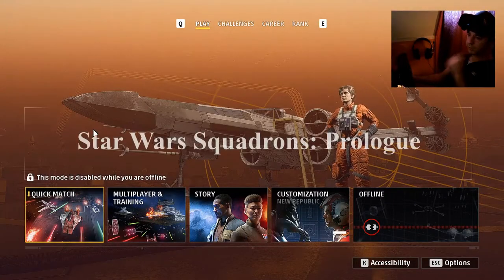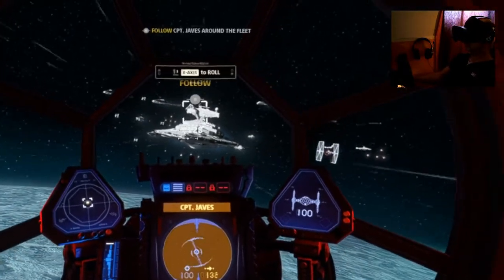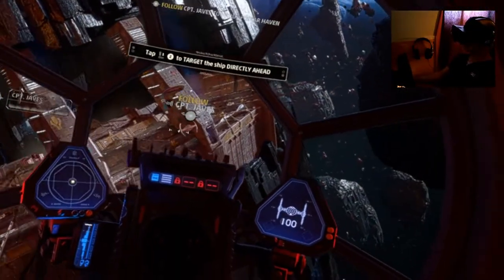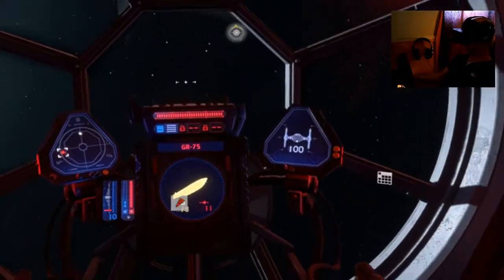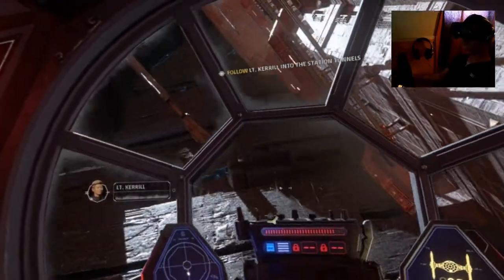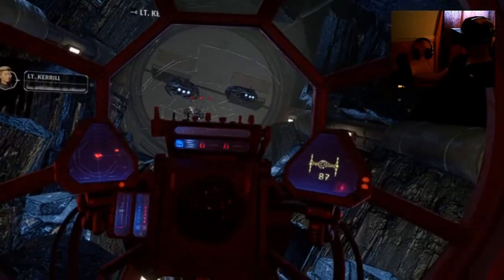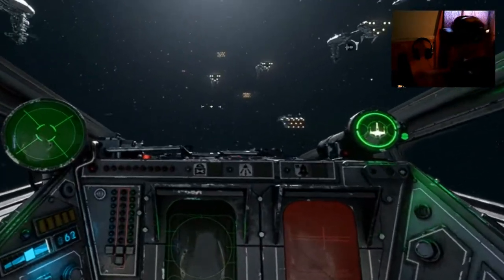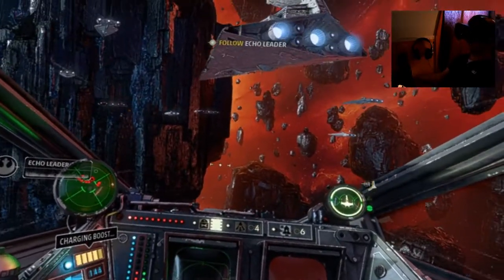[Alfa Novanta] STAR WARS SQUADRONS 🪐 Storyline Mission: Prologue 1 & 2 .. Onboard in VR!!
[Alfa Novanta] STAR WARS SQUADRONS 🪐 Storyline
Game: EA Star Wars Squadrons
Mission: Prologue 1 & 2

It's time to enter the battle again!! We're gonna see what the Star Wars Squadrons single-player Story-line campaign has to offer.

Story-line:
    Prologue 1 and 2 🚨
    Mission 1: Form the Vanguard
    Mission 2: The Skies of Yavin
    Mission 3: Through Enemy Lines
    Mission 4: Secrets and Spies
    Mission 5: The Trail from Desevro
    Mission 6: Signal to Noise
    Mission 7: Into the Abyss
    Mission 8: Fractured Alliance
    Mission 9: Chaos at Mon Cala
    Mission 10: Terisa’s Vengeance

May the force be with us!!

Yes, Finally!! There is this new Star Wars game .. STAR WARS SQUADRONS and it's a Flight Sim in SPACE!! Is this the X-Wing vs Tie Fighter successor in VR I've been hoping for? LET's FIND OUT !!

Pilots Wanted
Buckle up, feel the adrenaline of first-person multiplayer dogfights alongside your squadron, and take off in a thrilling STAR WARS™ story.

- Protect the Galaxy.
- Master Legendary Starfighters!
- Stay on Target!

Join the Galaxy’s Finest
The New Republic fights for freedom. The Empire demands order. We need you to join the galaxy’s finest. Do you have what it takes?

And don't forget to click the 🔔 for a reminder when I go LIVE !!
If You want to Support my 1985 Alfa Romeo 90 Restoration With A Tip, I'd be Eternally Grateful! 🙏
.. and deserve a trip with me on track!

My Gear:
Steer: Thrustmaster T.16000M FCS Hotas
Visuals: Oculus Rift S with Koss headphone mod 😎
Microphone: AntLion Audio ModMic Wireless
My System specs:  🤘
AMD Ryzen 7 5800X (oc)
ASRock X470 Taichi
16GB Kingston HyperX Predator DDR4-3200 RGB
ASRock Radeon RX 6800 Challenger Pro Gaming OC 16GB